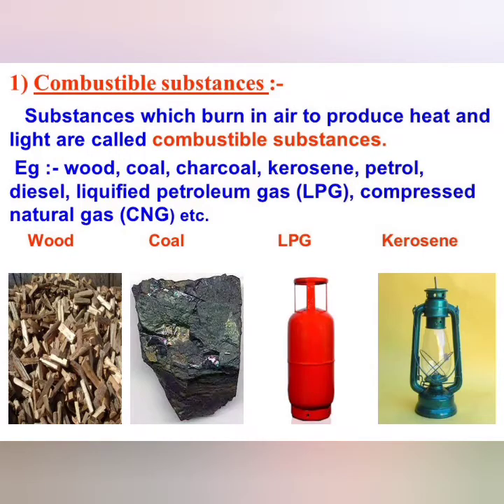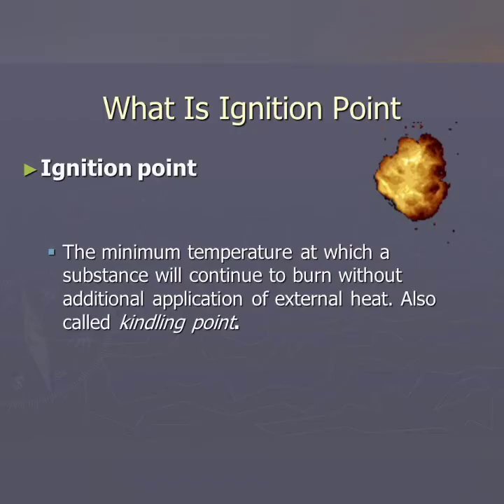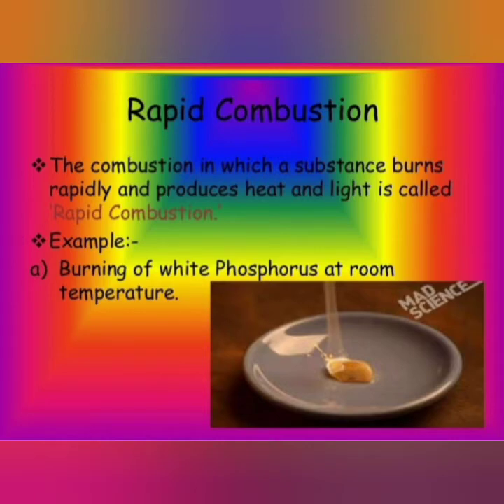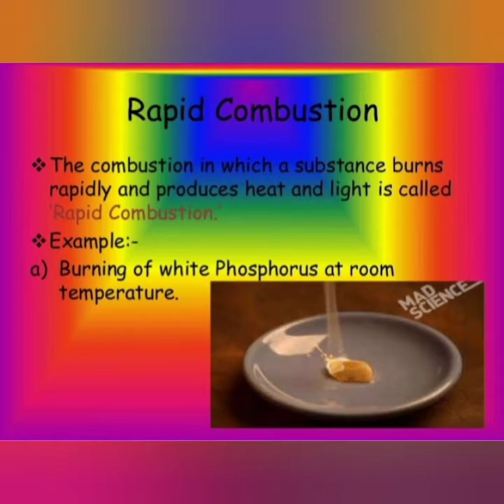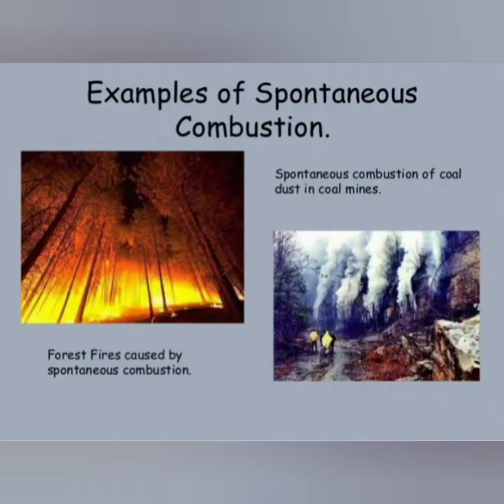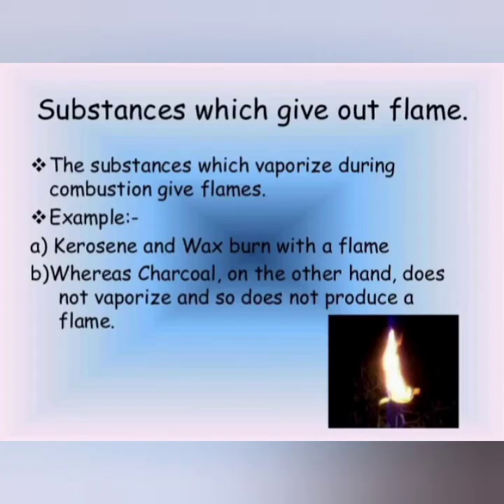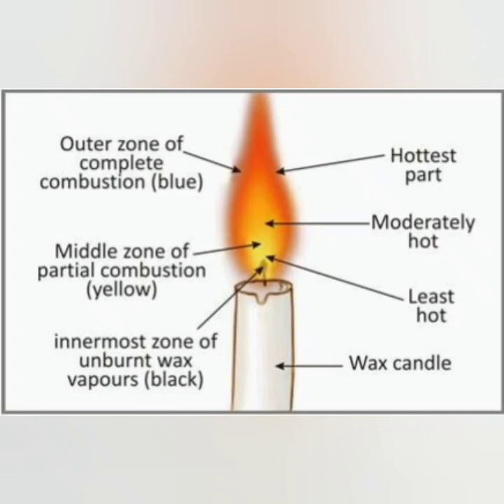VIII SCIENCE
Combustion and flame (revision)